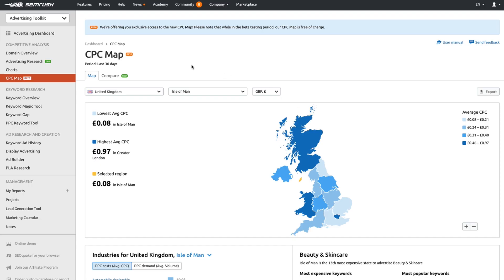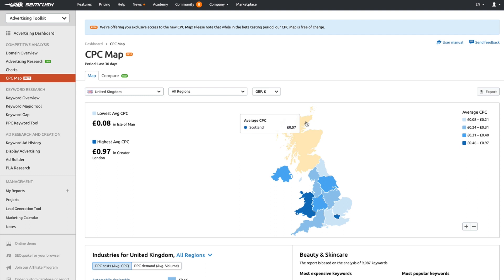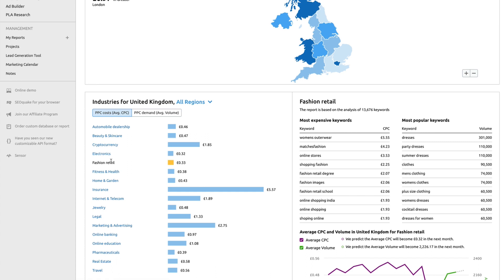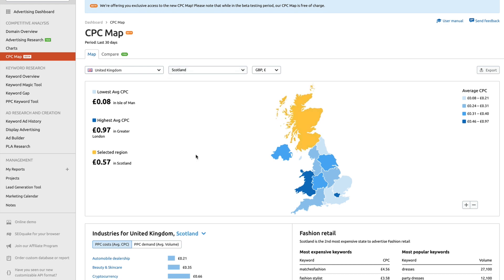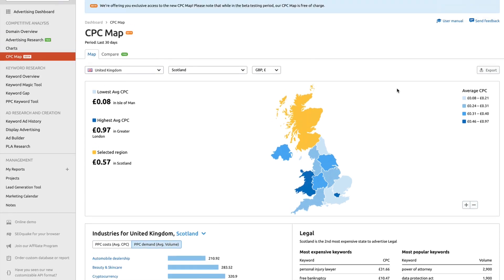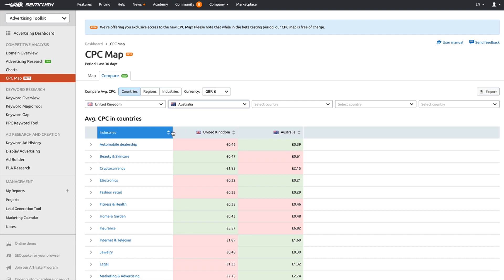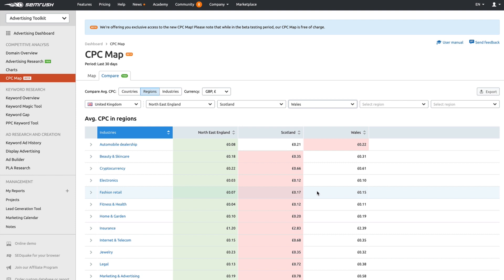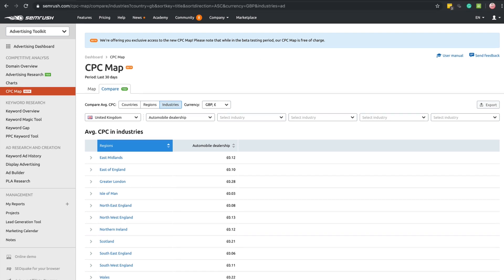SEMrush CPC Map Tool Tutorial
A quick overview of what the SEMrush CPC Map tool does and how you can gain a competitive advantage.